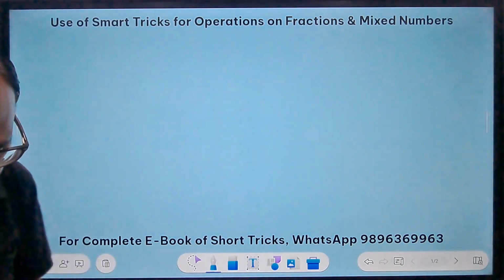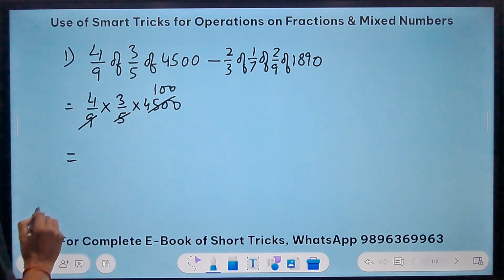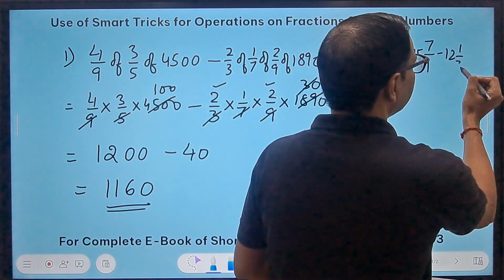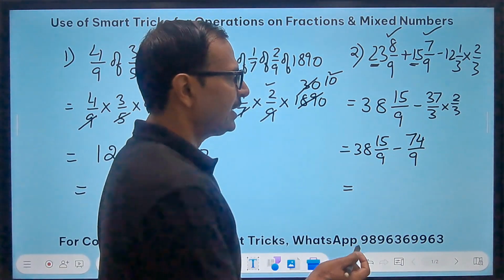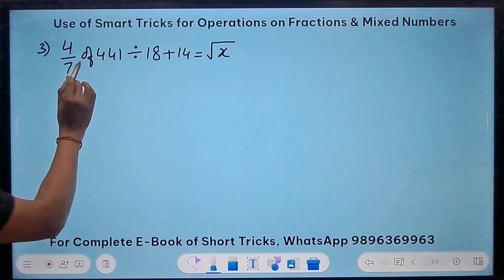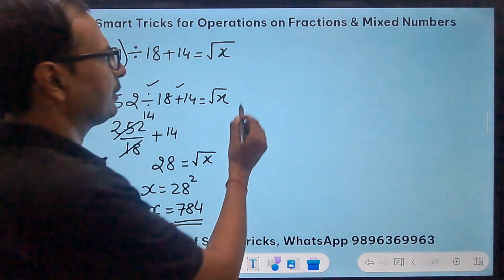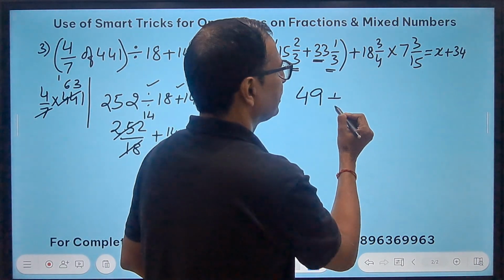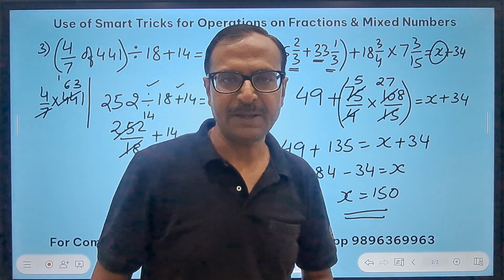4 Short Tricks II Fractions II Mixed Numbers II BODMAS II Simplification